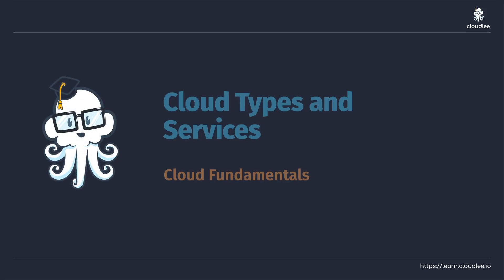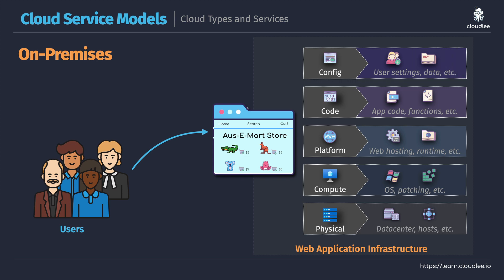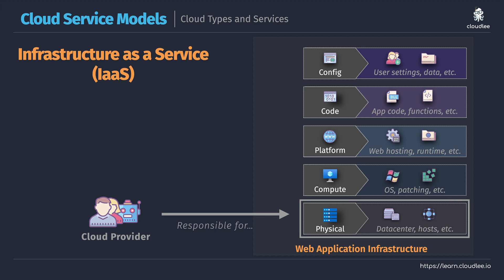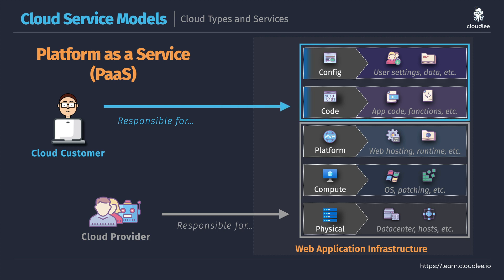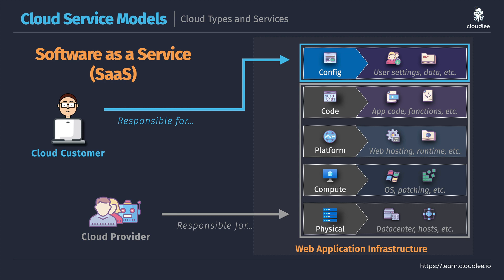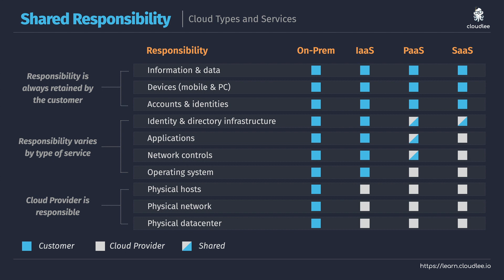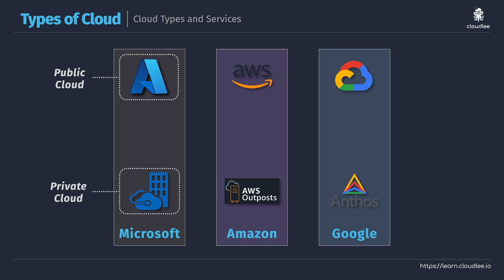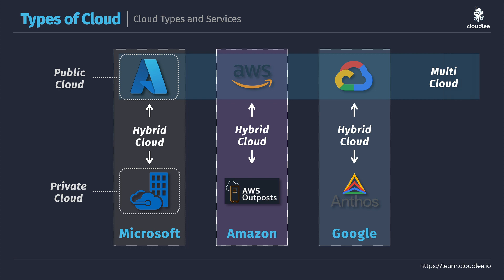Free Getting Started with Azure Course - Cloud Types and Services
Having explored when we can use cloud, and how it is defined, we can now take a look at the common cloud service models, and cloud types, that are available.

We'll discuss:
- Infrastructure-as-a-Service (IaaS), for example virtual machines
- Platform-as-a-Service (PaaS), for example Azure SQL Database
- Software-as-a-Service (SaaS), for example Microsoft Teams

You'll also learn about the different types of clouds; public, private, hybrid, and multi-cloud.

Note: you can refer to Microsoft's version of the Shared Responsibility Model that this lessons depicts